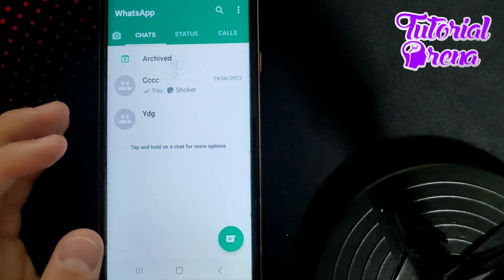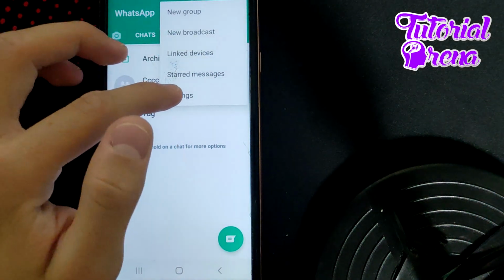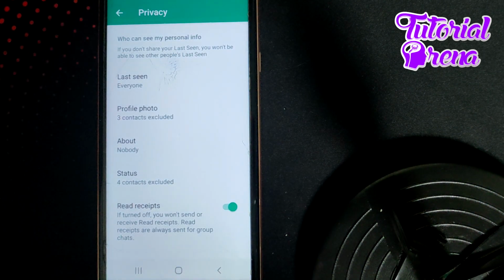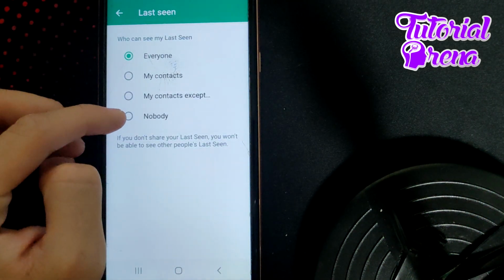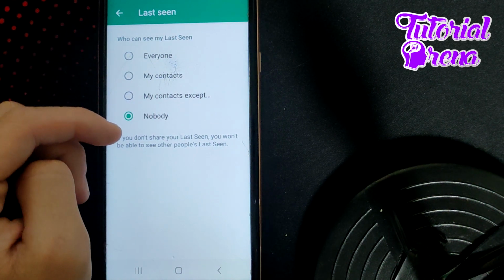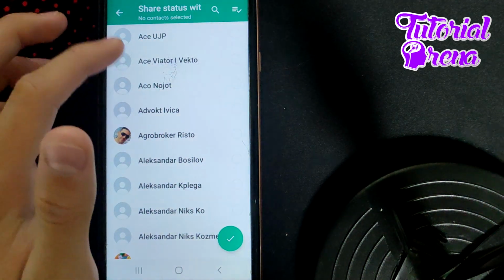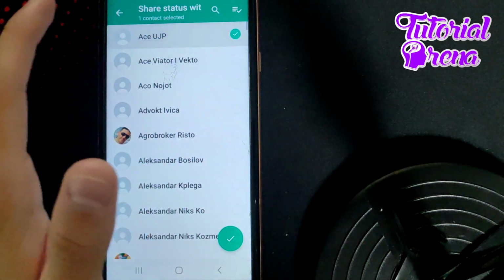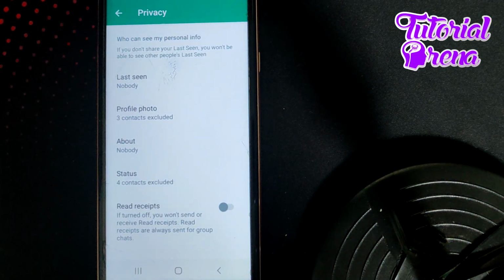Stay Offline but read and send whatsapp messages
Hey Everyone, Welcome to Tutorial Arena! In this video, I'm going to Show you stay offline but read and send whatsapp messages.